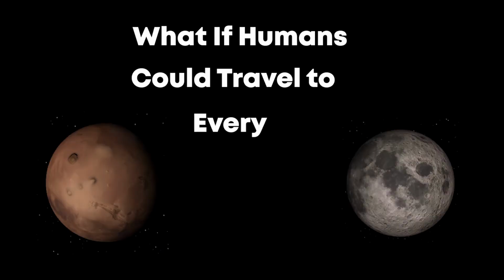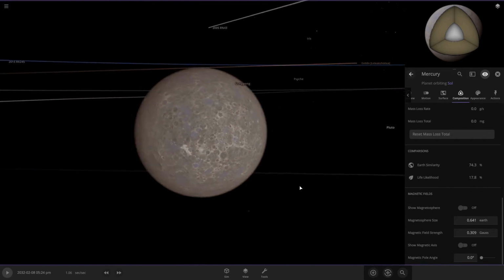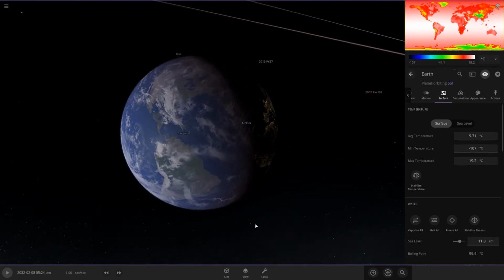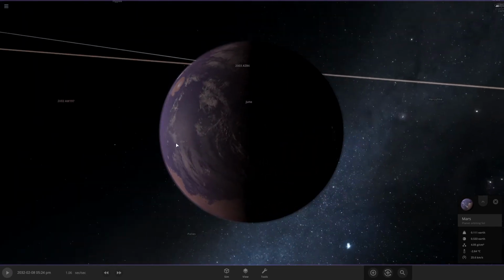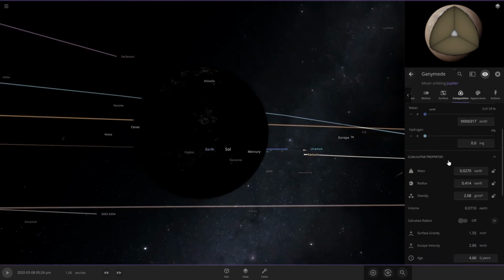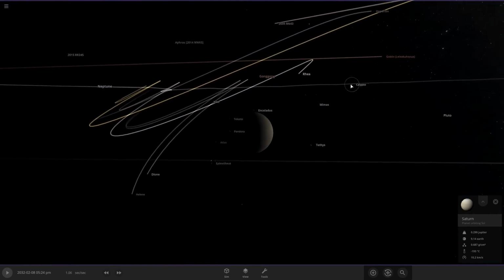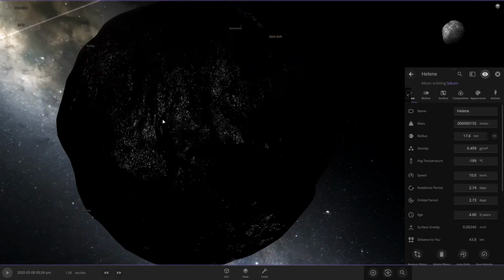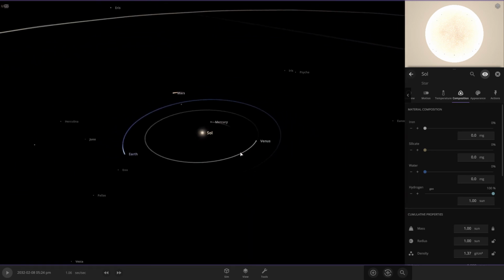What Would All The Planets and Moons Look Like Terraformed?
Today we see what all of the planets and many moons would look like if they were terraformed. It's really cool to see what all of the planets would look like colonized. If you have any questions about Universe Sandbox I have many tutorials on my channel but if that doesn't help just leave a comment and ill do my best to help.

00:00 - Intro
00:30 - Mercury
02:23 - Venus
04:05 - Earth & Moon
06:26 - Mars & Moons
08:24 - Jupiter & Moons
11:12 - Saturn & Moons
14:10 - Uranus & Moons
14:49 - Other Objects